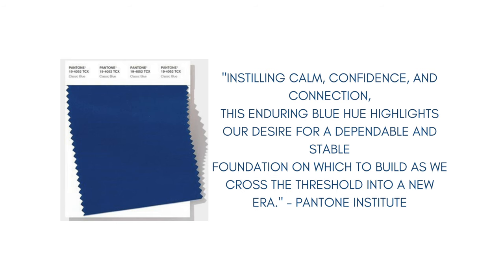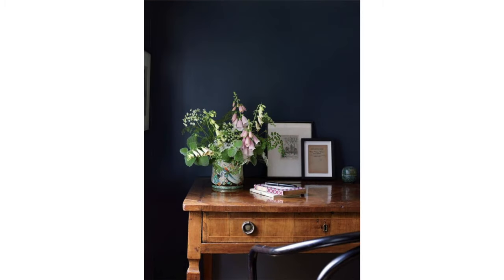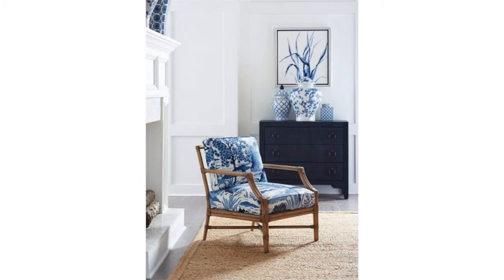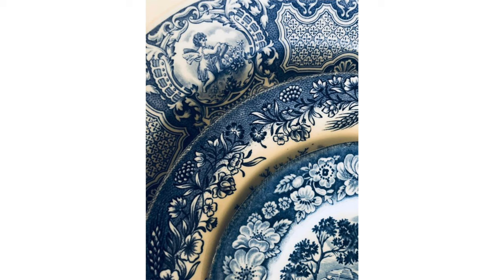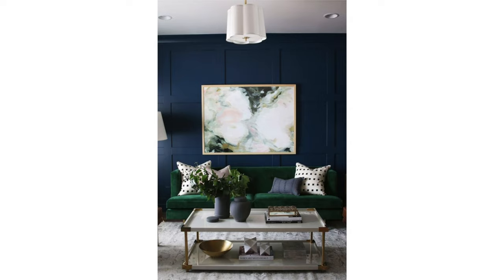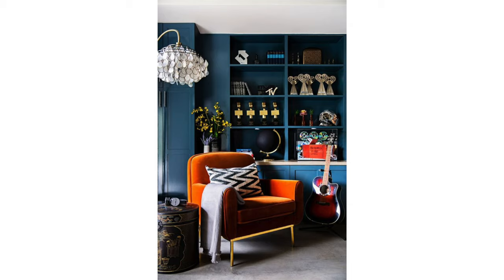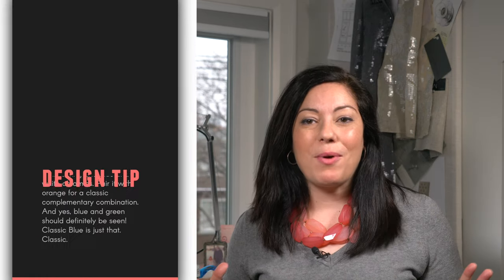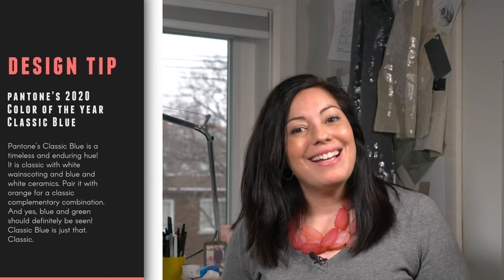Interior Design Tips: Pantone's Color of the Year 2020 - Classic Blue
Classic blue!

Pantone's colour of the year tends to go on and influence product development and purchasing decisions in multiple industries, including fashion, home furnishings, and industrial design, as well as product packaging and graphic design. So be on the look out for all those areas where classic blue might come up.

But us interior design lovers want to know how to use this new color in our homes. So watch this video!!!

I'd love to know your thoughts. Join our growing family of interior design lovers.